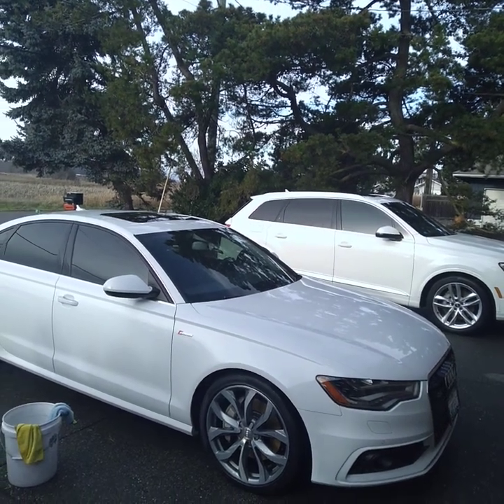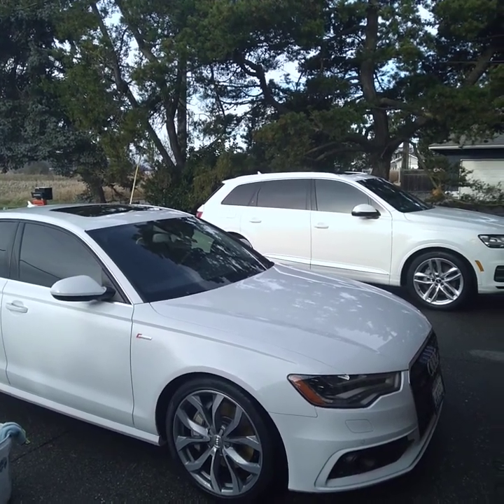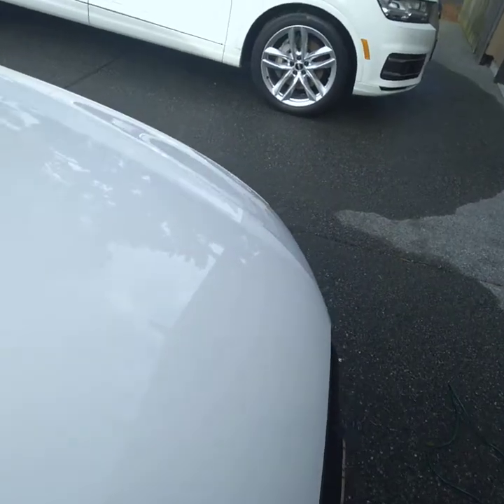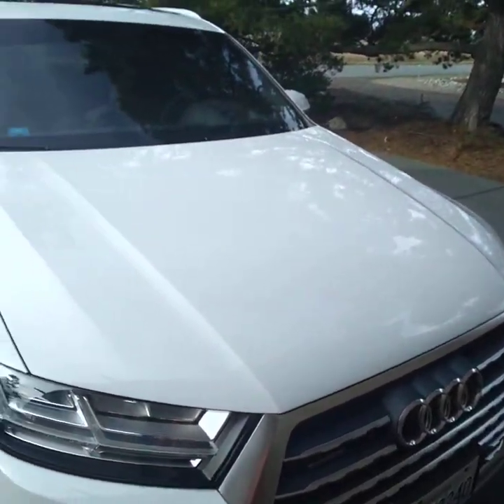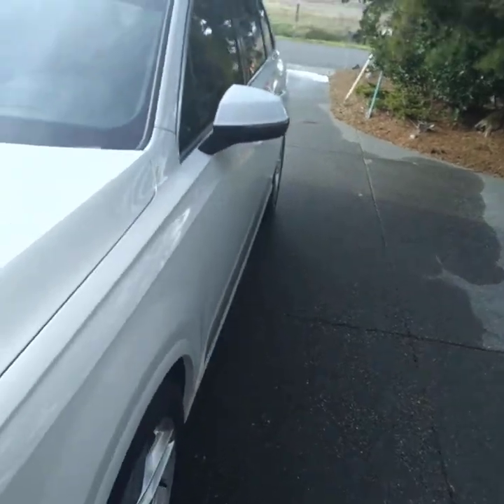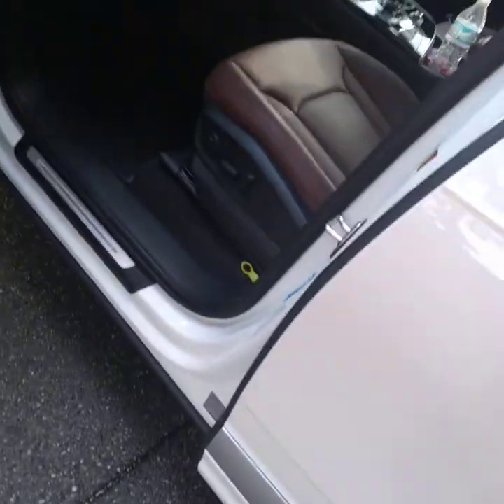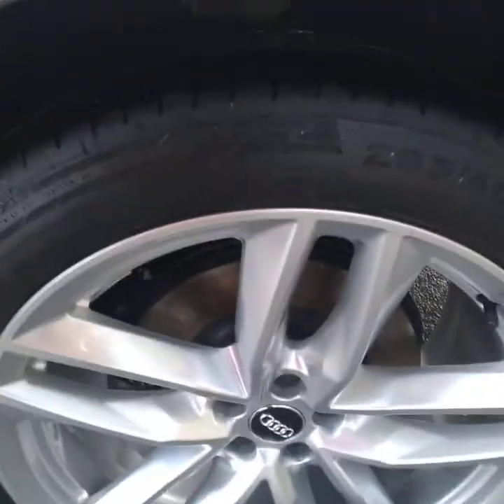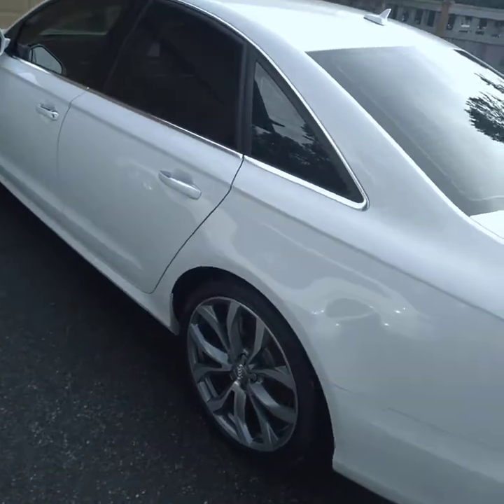Port Angeles-Sequim WA Mobile Detailing Service - The CAR / MOTOR HOME WASH MAN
Mobile Detailing Service in Sequim and Port Angeles Washington
This Service is Performed in The Driveway of Your Home or Business.
Protect your Investment. Get the Polish and Wax Detail Package once a year

Share This Service  With A Friend

A Great Gift

and

Port Angeles and Sequim Washington Faithful Angel Pet Care and Cleaning Services

MOTOR HOME DETAILING VIDEOS

CAR TRUCK AND SUV DETAILING VIDEOS